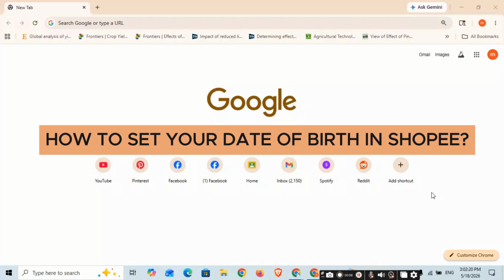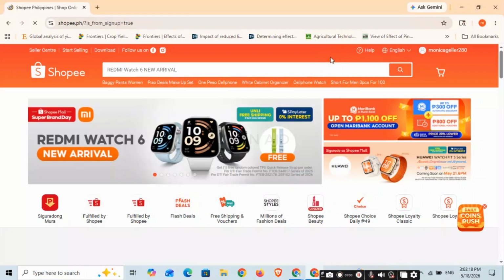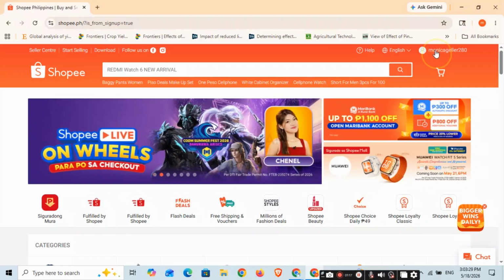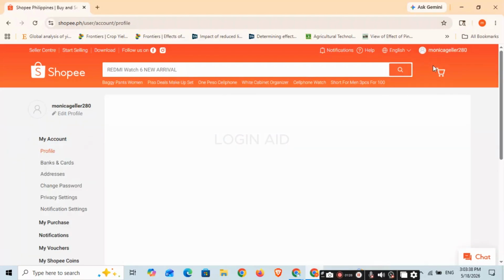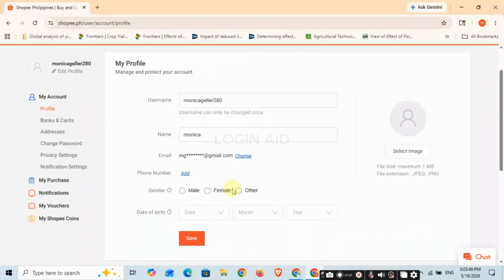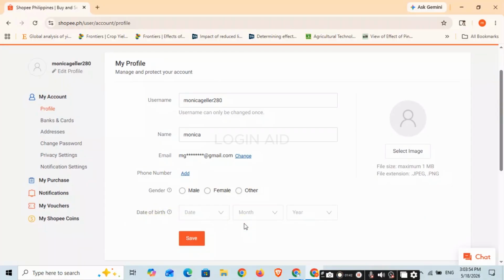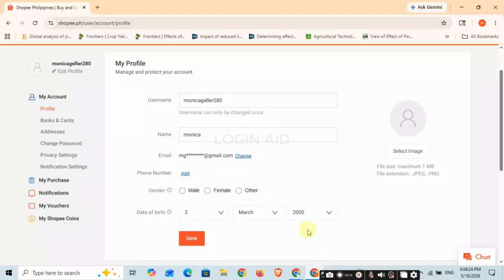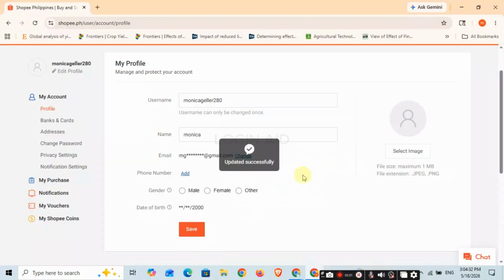How To Set Your Date Of Birth In Shopee | Update/Change Birthday On Shopee Website 2026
Want to add or update your birthday information on Shopee? This guide explains how to set your date of birth in Shopee, manage account details, and update profile information.

Learn how to add your birthday, edit personal account settings, and troubleshoot issues if the date of birth option is missing or not working properly on the Shopee website.